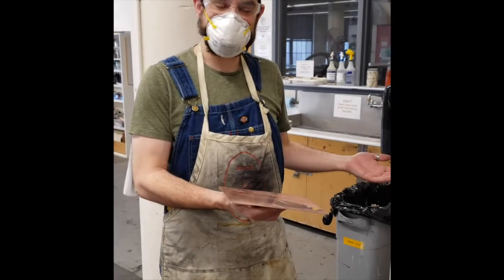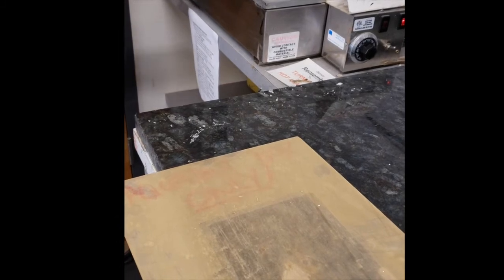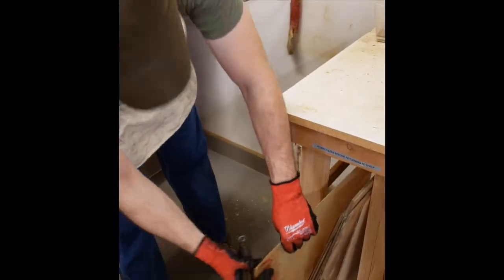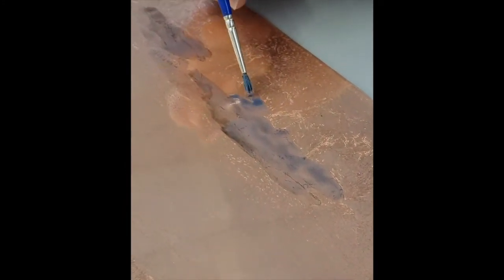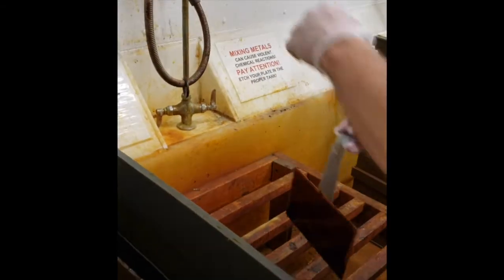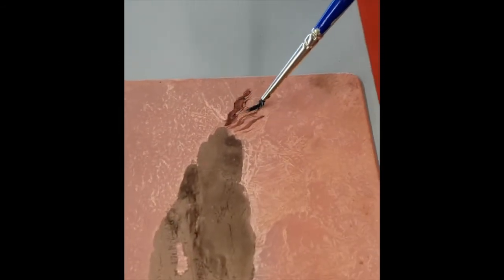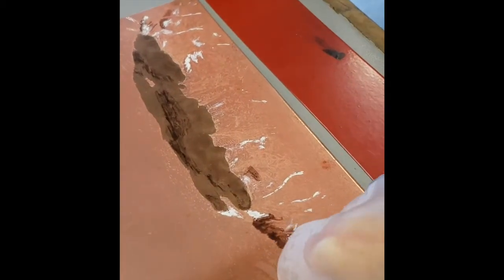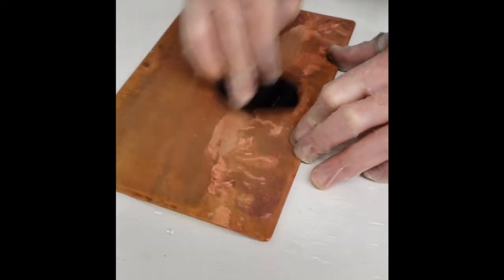Printmaking: Etching and Aquatint Class 5: Aquatint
MIAD Printmaking video demo by instructor, Todd Mrozinski
Footage by Renee Bebeau

This is the 5th in a series of videos demonstrating the different processes of intaglio printmaking.